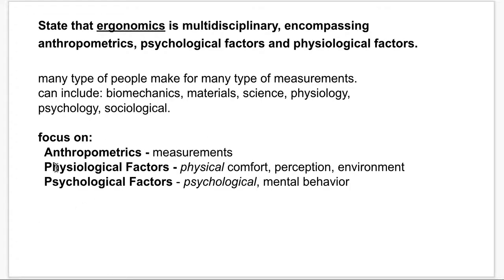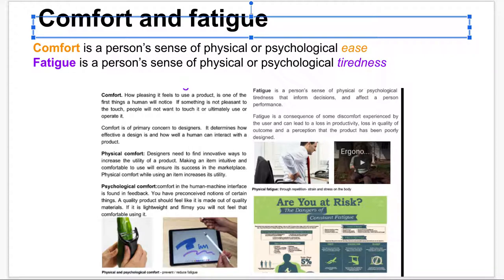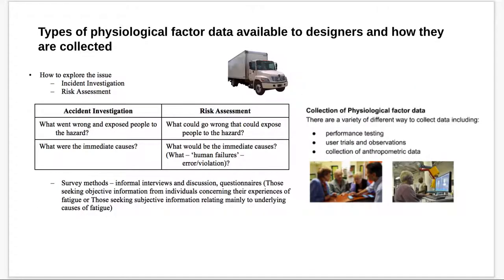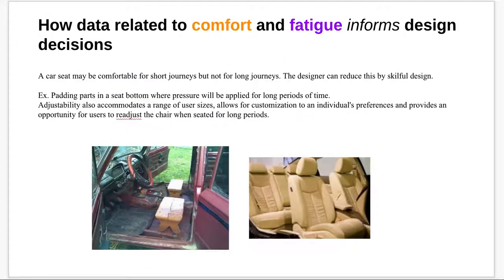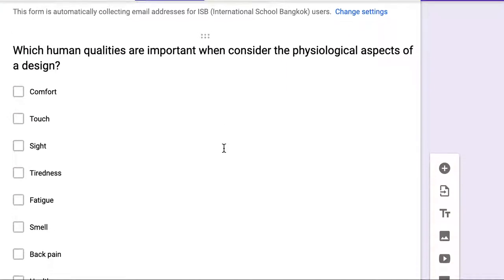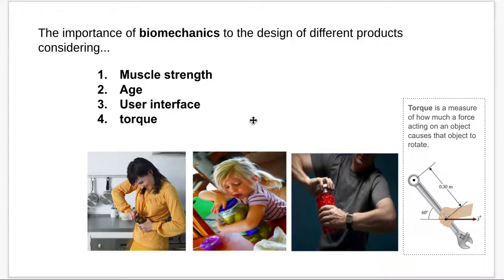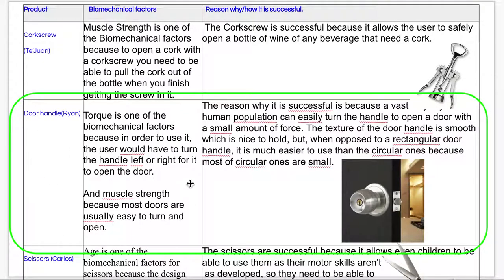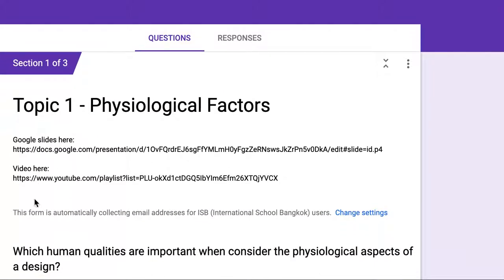T1 Physiological Factors